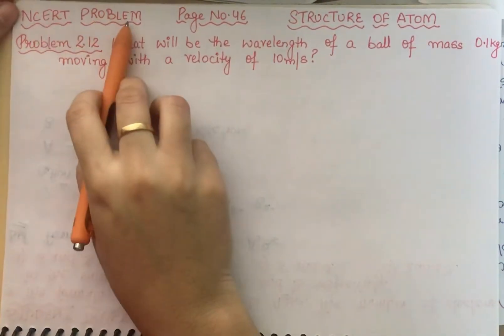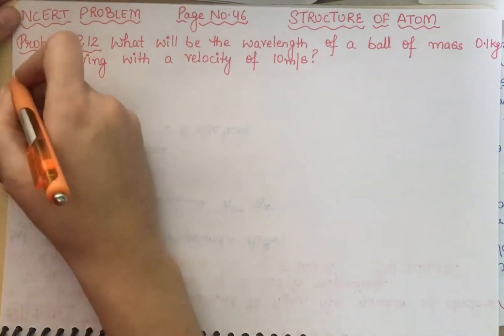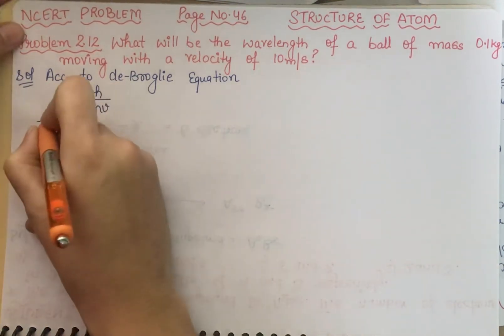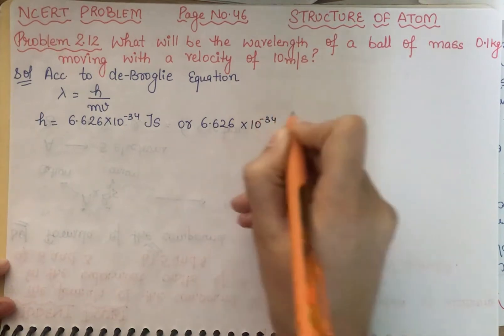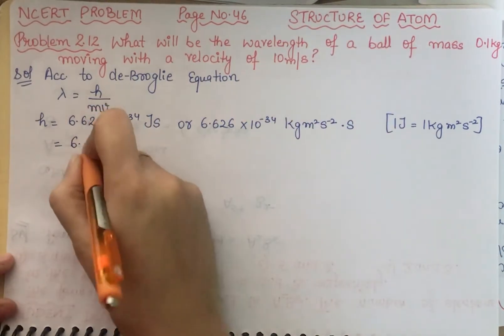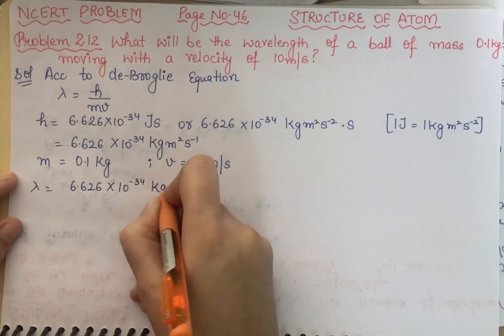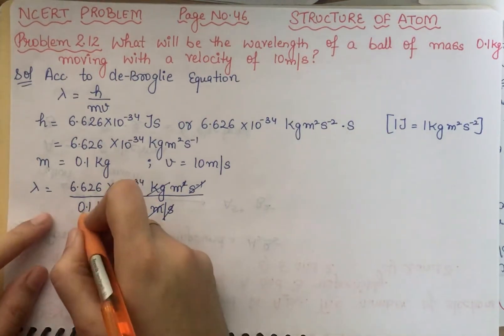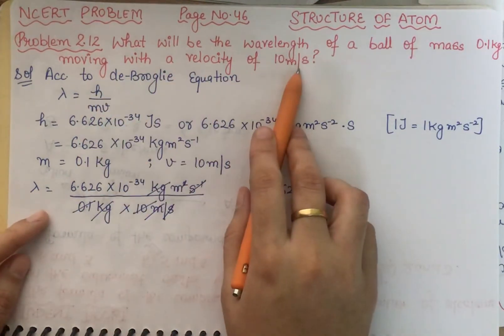What will be the wavelength of a ball of mass 0.1Kg moving with a velocity of 10m/s?